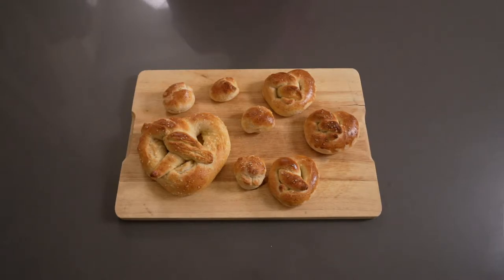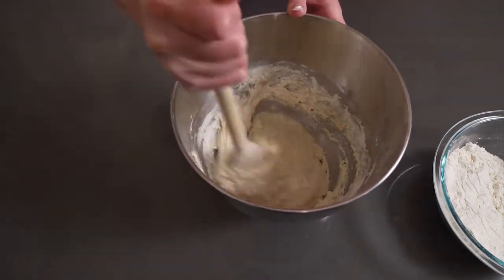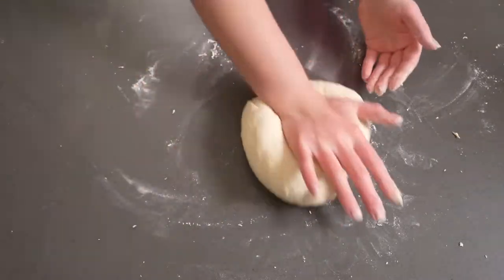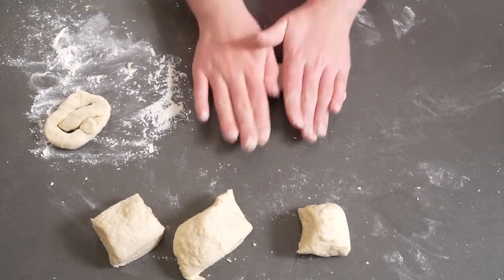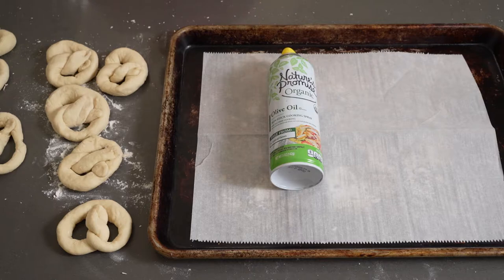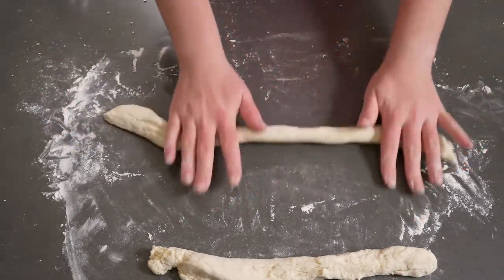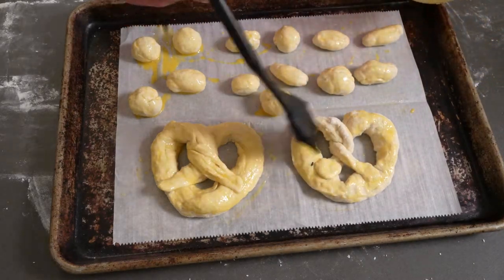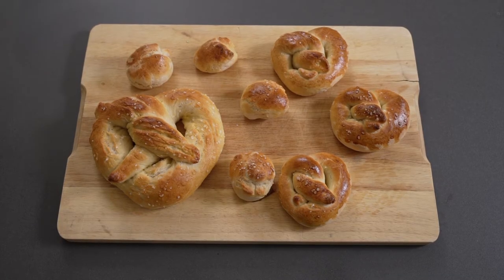HOW TO MAKE THE BEST HOMEMADE SOFT PRETZELS // How to make delicious and easy soft pretzels!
Want to learn how to make the best homemade soft pretzels? If so, then this is the video for you! In today’s video I share how to make delicious and easy soft pretzels from sallysbakingaddiction.com. These pretzels are seriously the best and are a perfect snack for the upcoming Super Bowl.